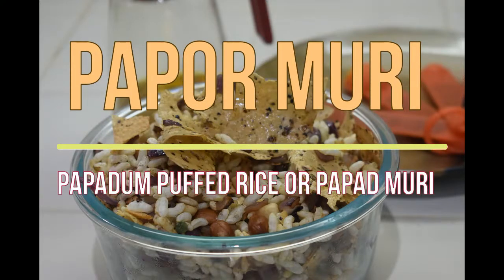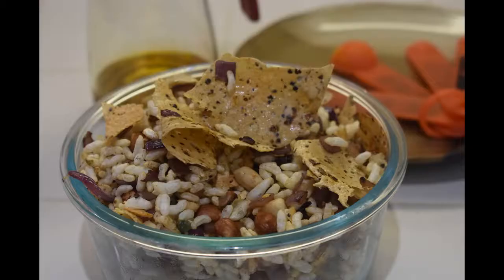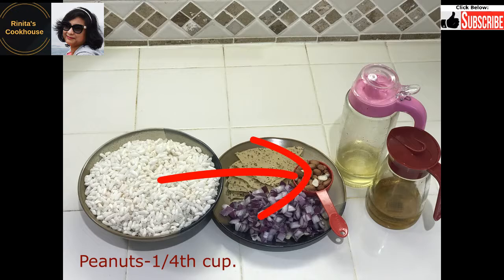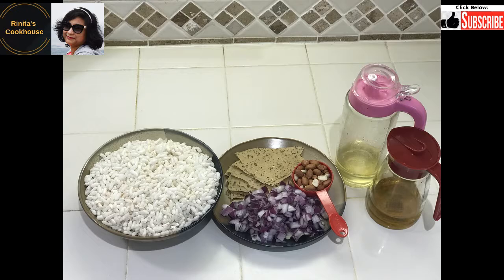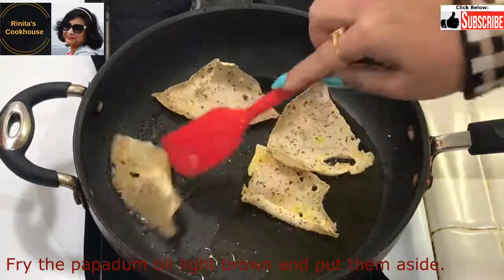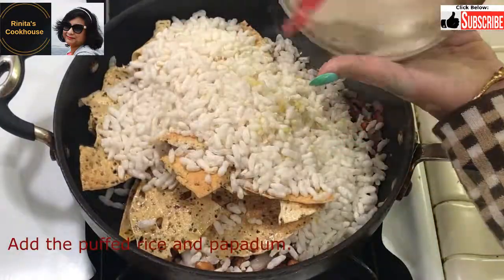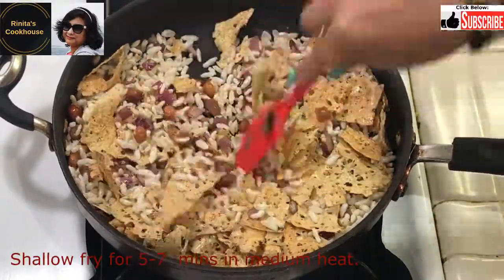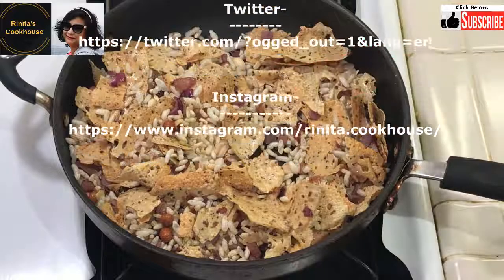How to make Papor Muri | পাঁপড় মুড়ি | Papadum Puffed Rice | Papad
In this video I have shown how to make a easy quick tiffin with papadum and puffed rice. It compliments tea/coffee.